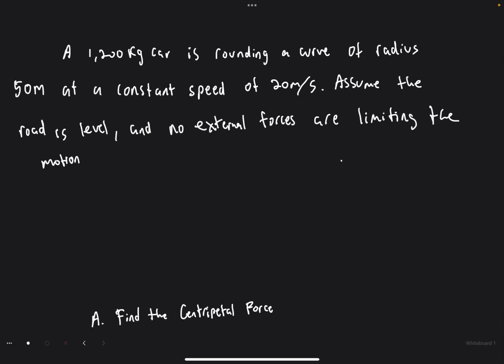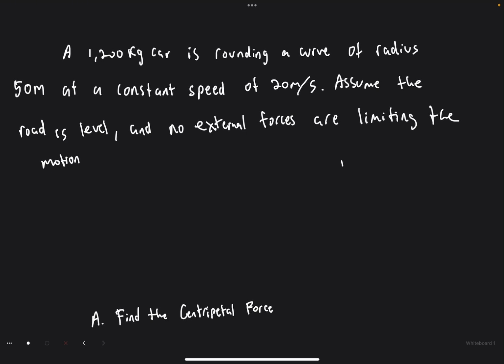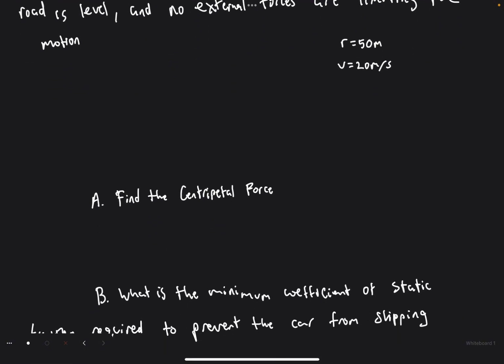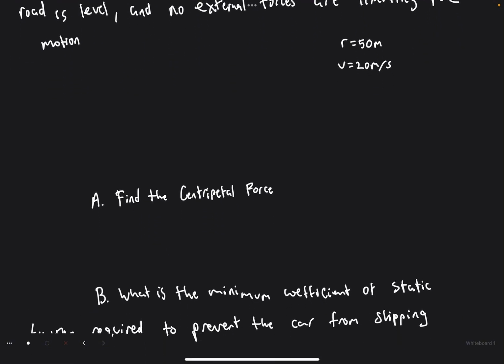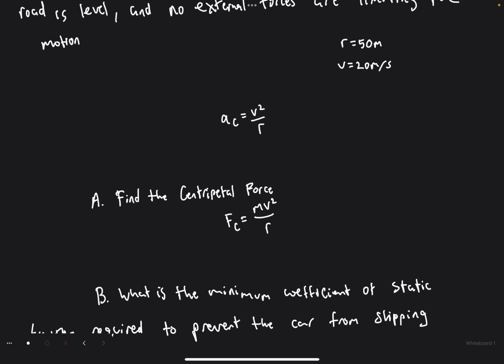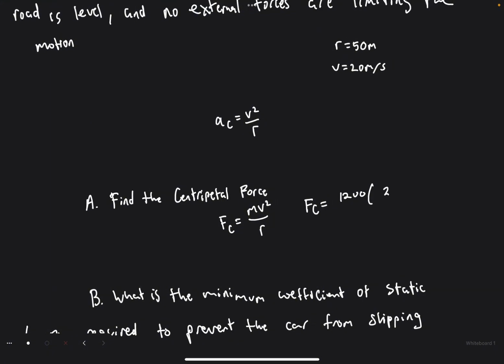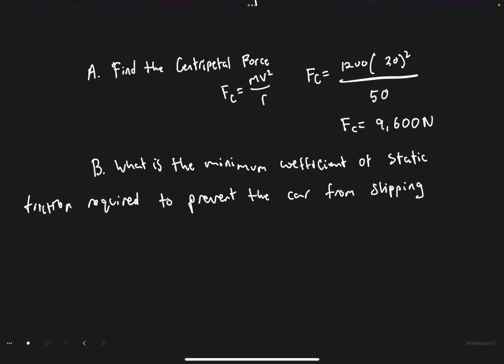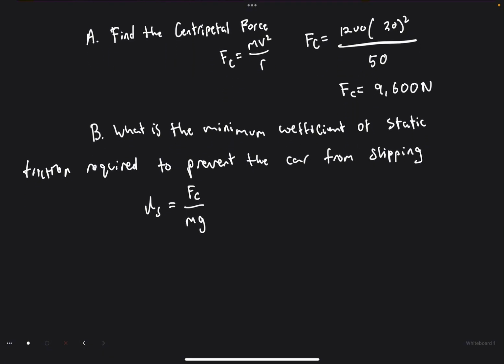Circular Motion Problem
Learn Circular Motion from Formula Hunter